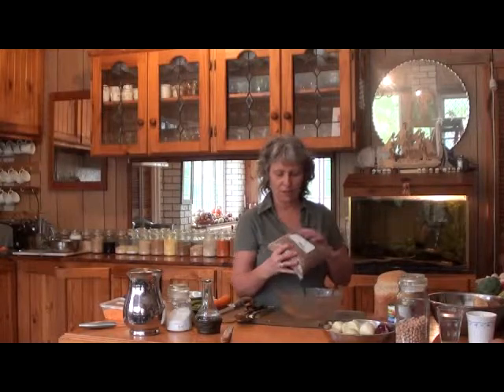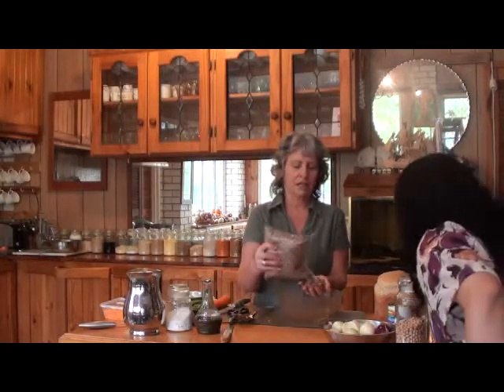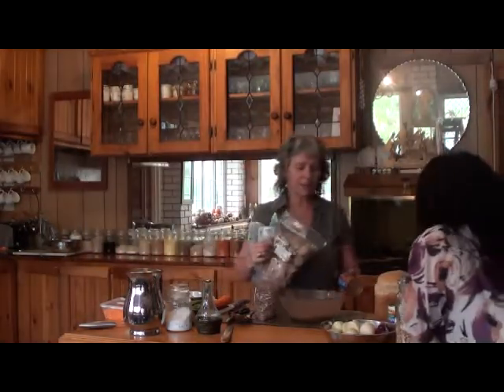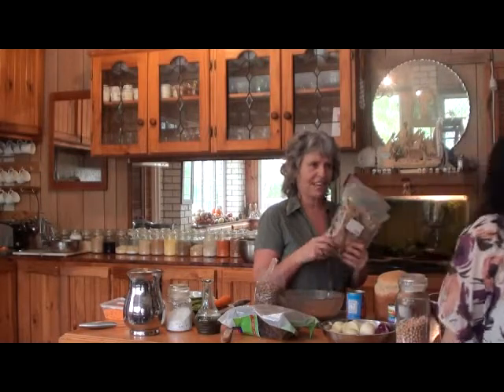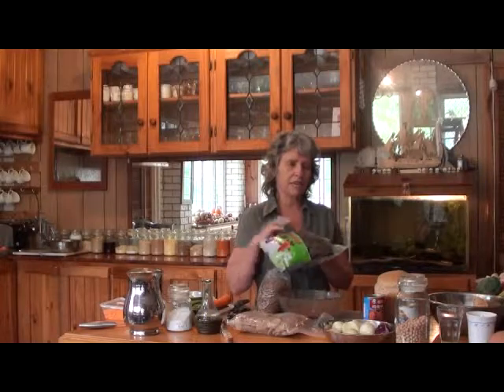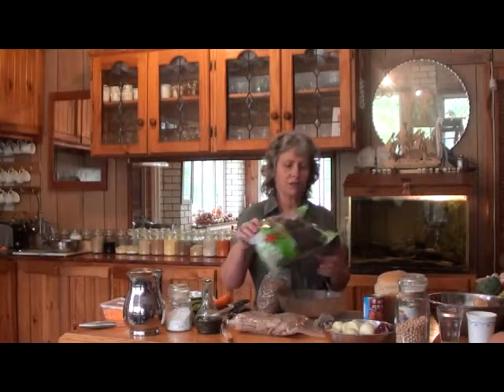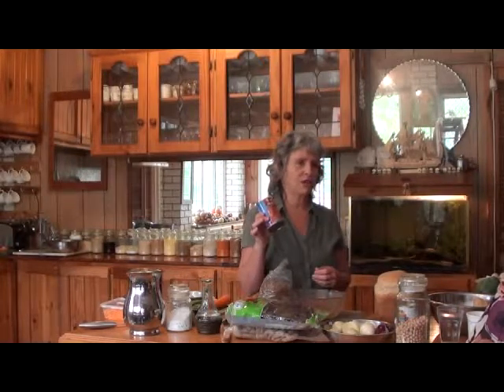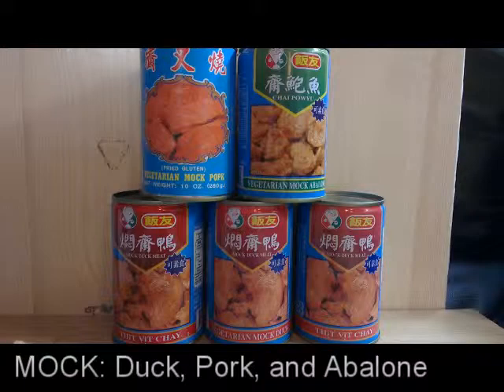TVP AND OTHER MEAT SUBSTITUTES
This is an excerpt from my last cooking demonstration but i thought i would publish it just so everyone can know what is out there and then further down the track we shall explore all the different ways that they can be used!